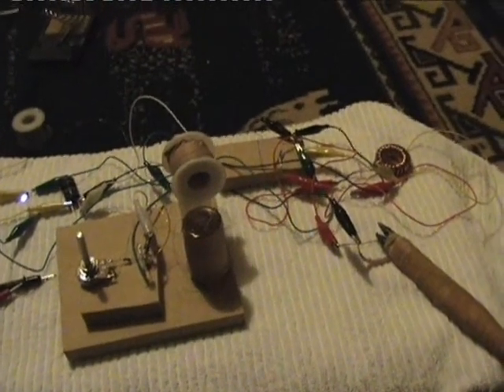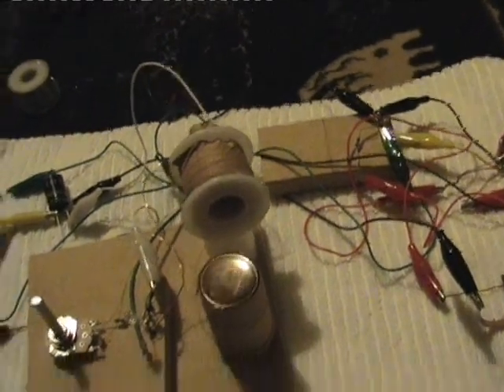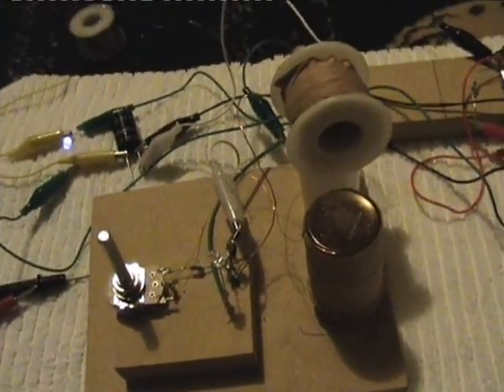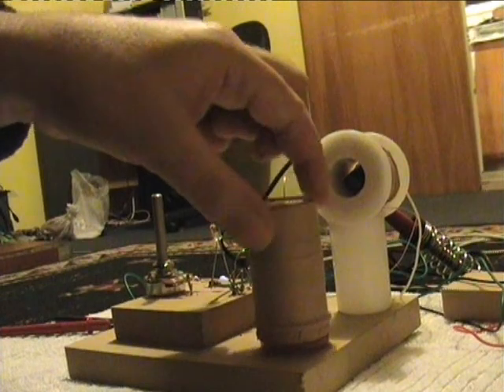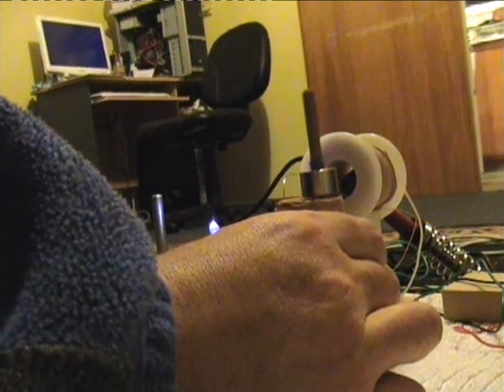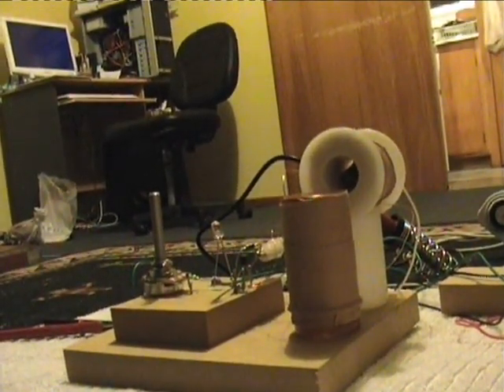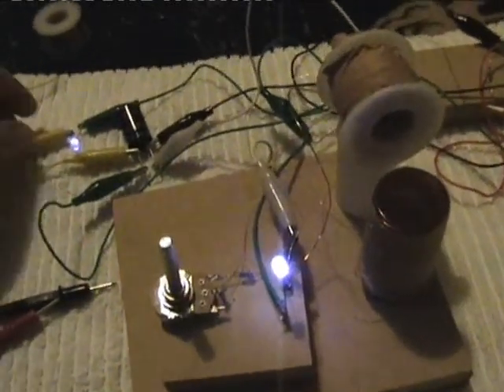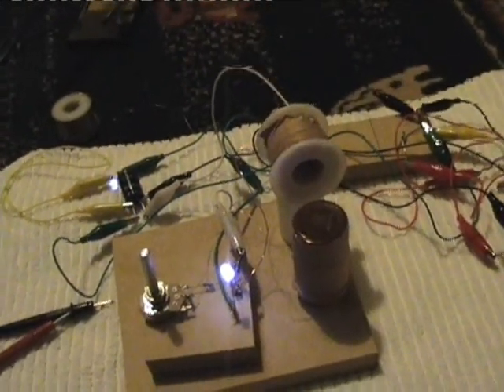Mg Carbon Water battery powering magnet pulse rotor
A Magnesium Graphite water cell powering a magnet rotor and going into self oscillation. Pretty good output from a homemade cell and the brightness of led is very good. I had trouble getting the cell to run the spinner until i increased induction in coil by adding ferrite to the core.